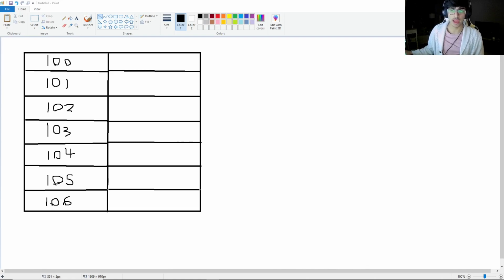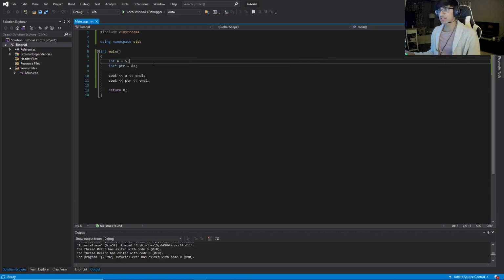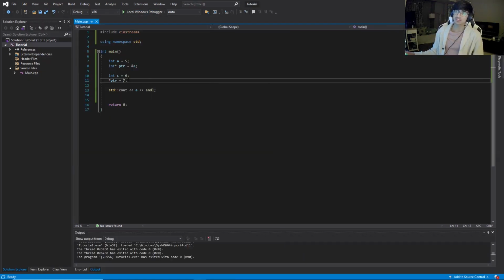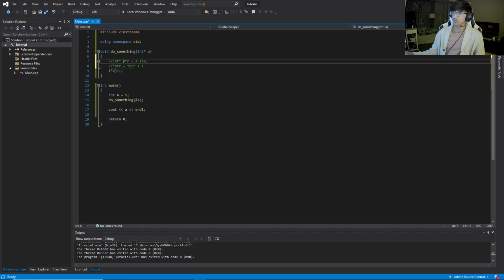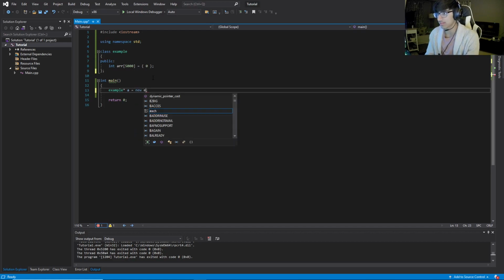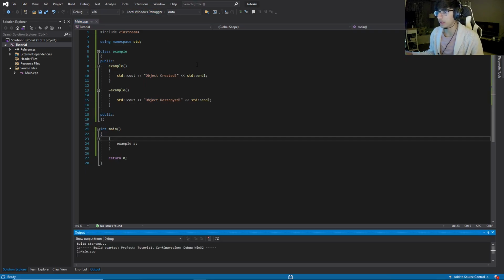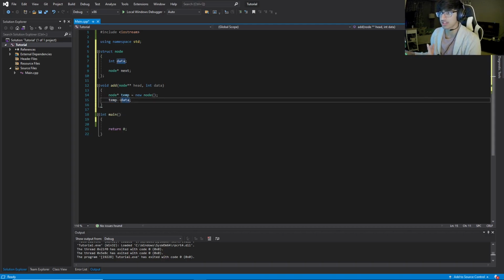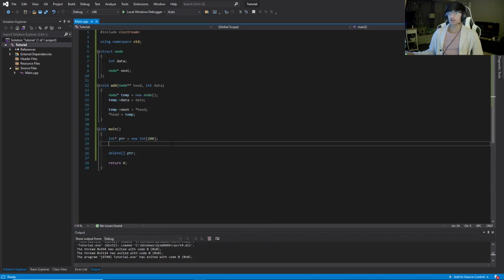C++ Tutorial : Pointers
In this video, I explain the general points of pointers. If you have any feedback, feel free to let me know!